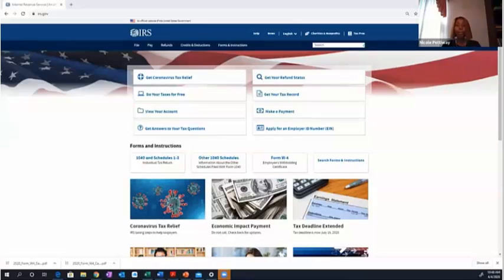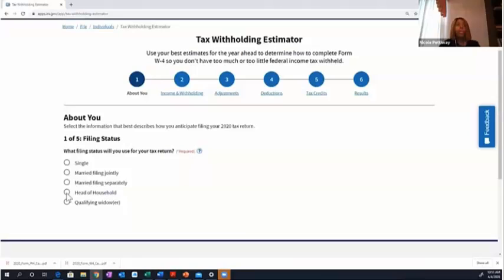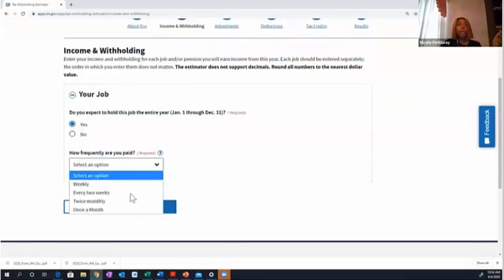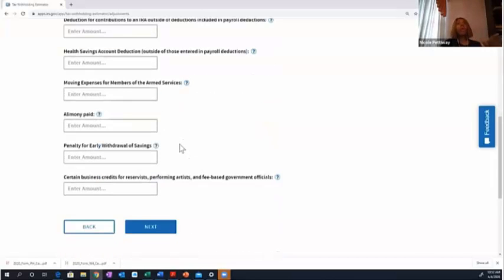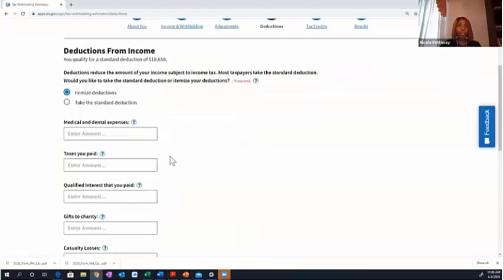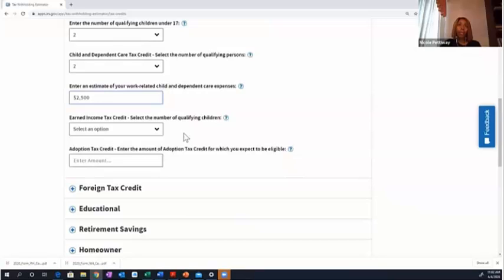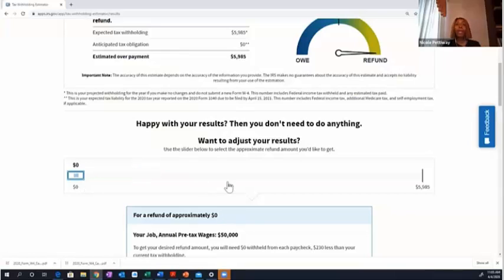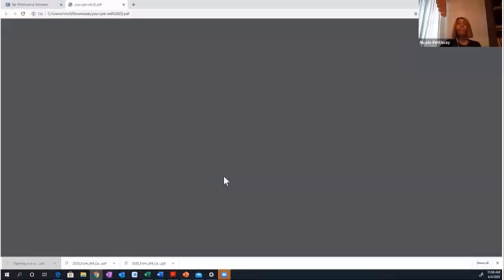W 4 Estimator Nicole Pettiway